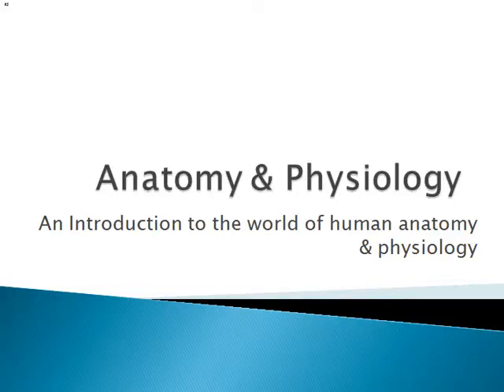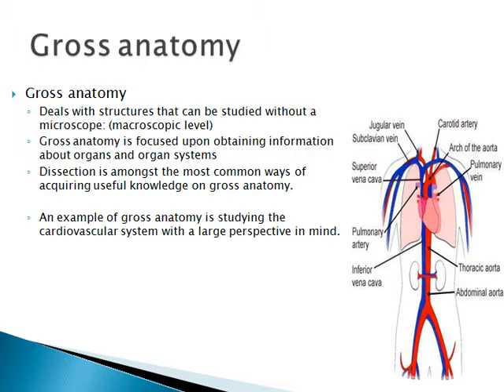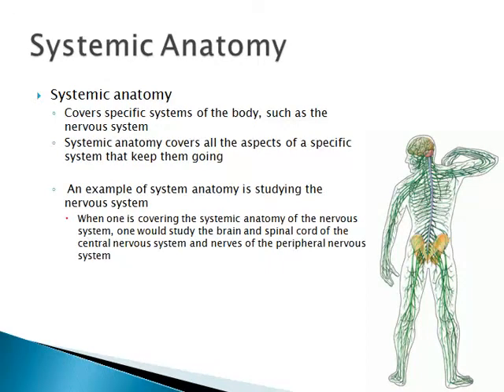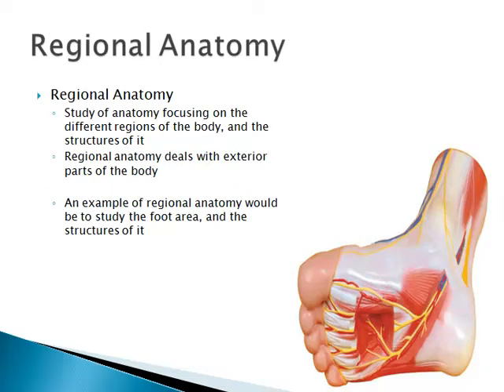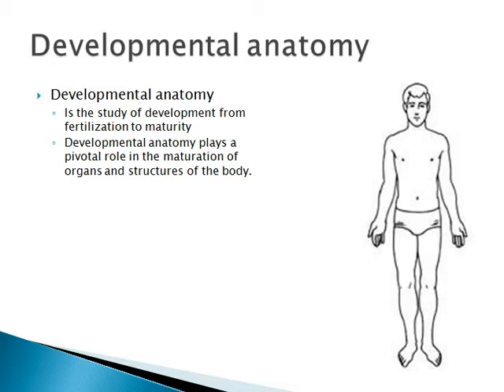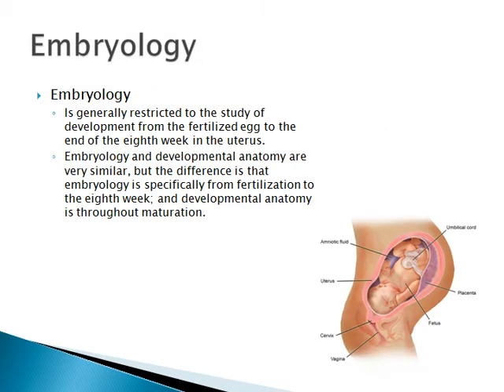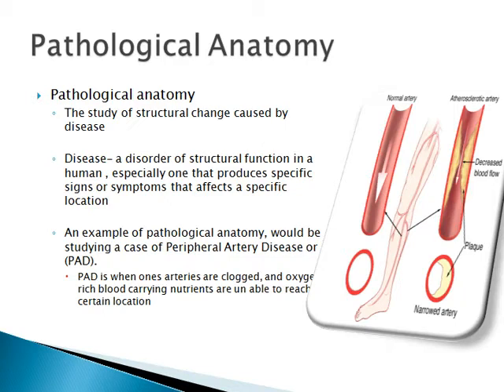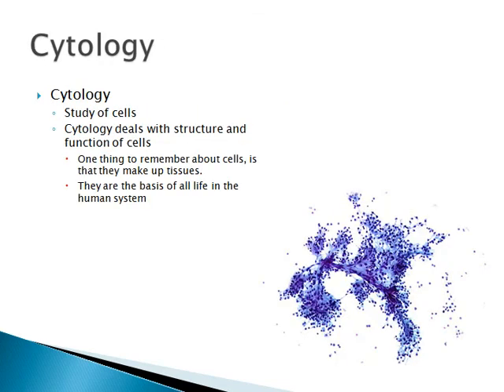basics of human anatomy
teachings on the subject of anatomy at a large perspective, specializing in the different types of anatomy.